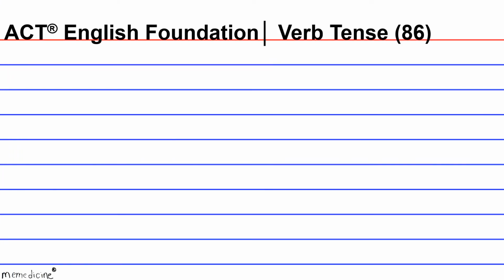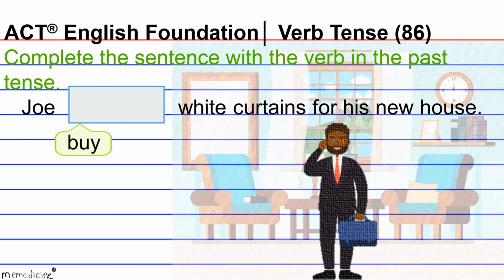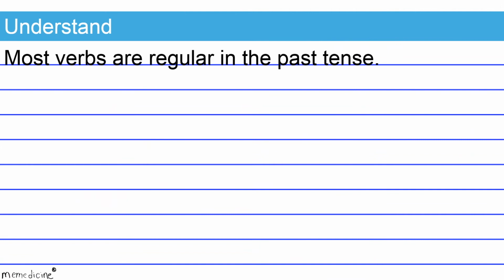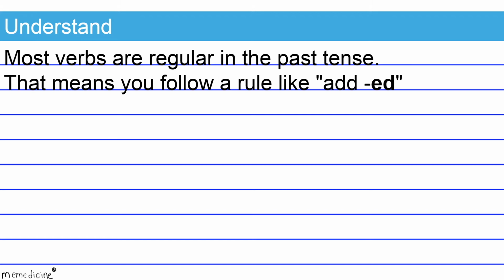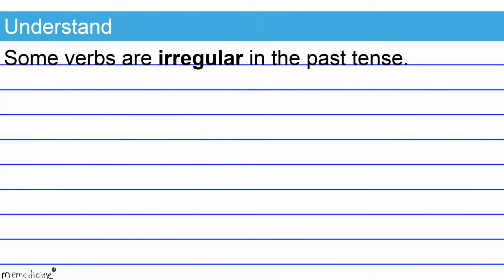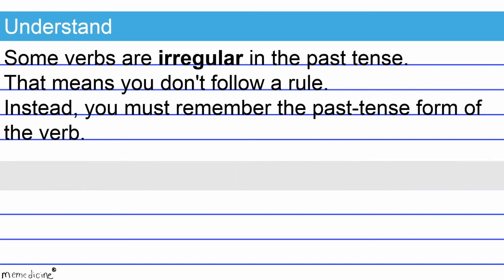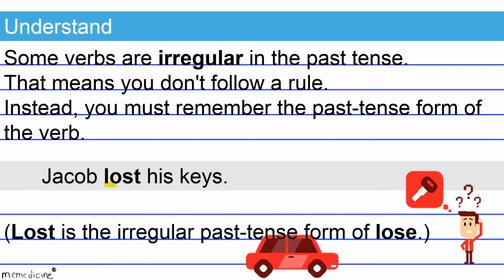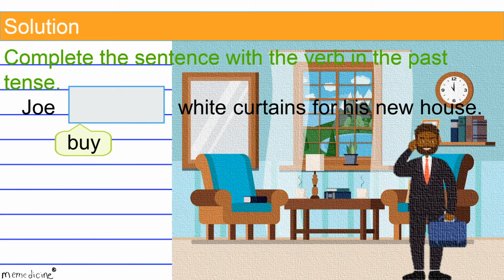(Grade 4 COVID-19 Quarantine Homeschool) ACT®│ Irregular Past Tense │ACT ® Foundations Question 86